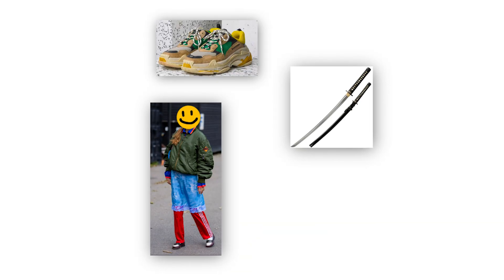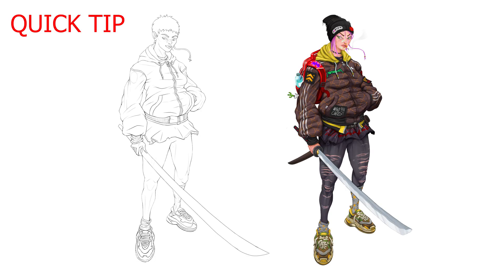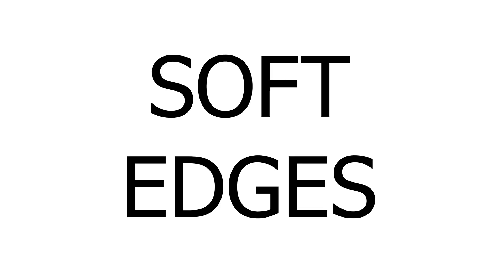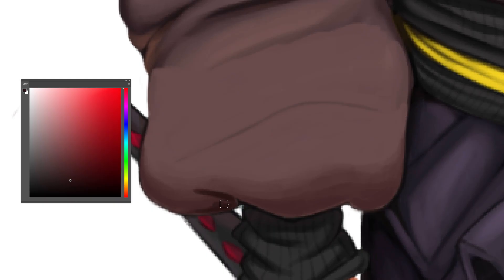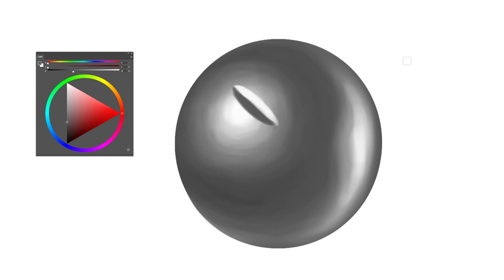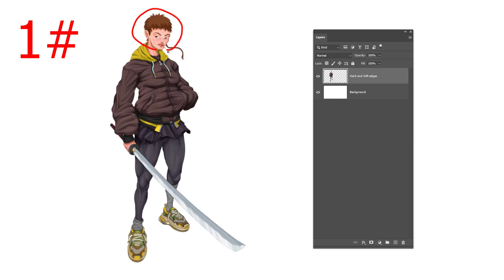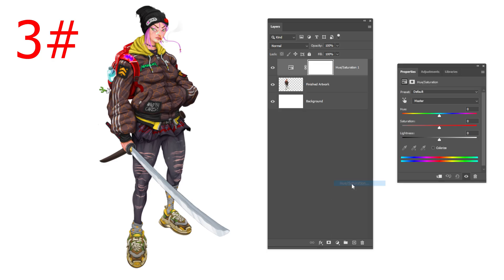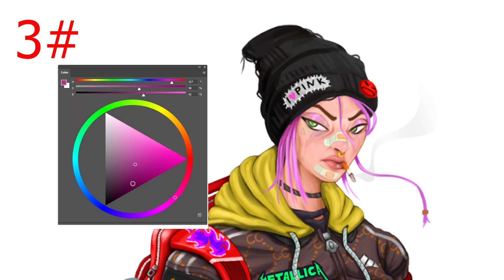How to paint a character in photoshop | Step By Step Tutorial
this beginner friendly guide will teach you everything on how to design draw and paint your own characters from initial sketch to full render ( works on any software )

Chapters:
0:00 intro and References
0:20 What Brush I use to paint and how to make it
0:31 Line Art
0:41 Quick Tip
0:56 Adding Colours
1:06 Painting Soft Edges
2:01 Painting Hard Edges
2:36 adding additional details
2:48 Adjustment 1
3:04 Adjustment 2
3:21 Adjustment 3
4:06 How Long It took and Outro